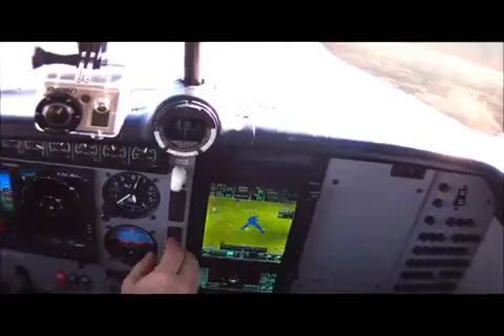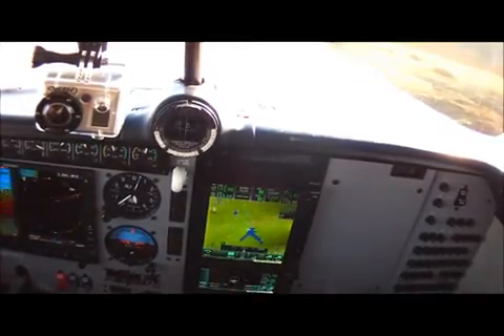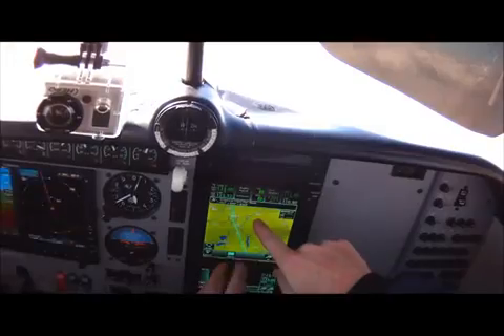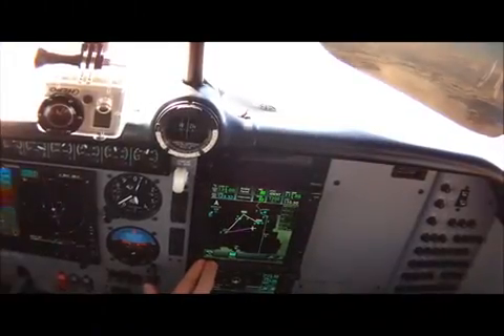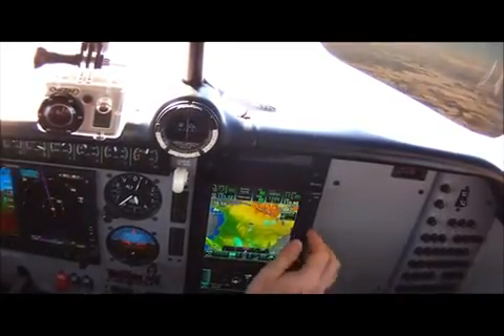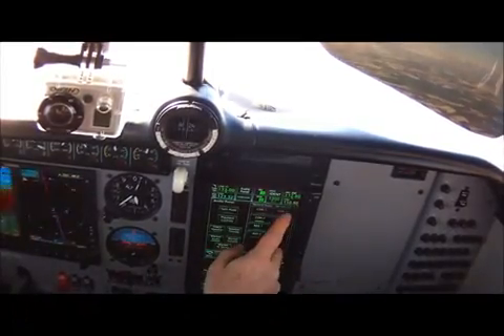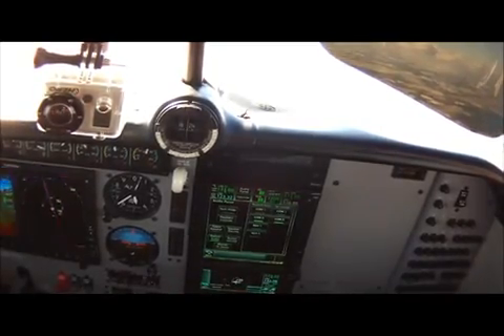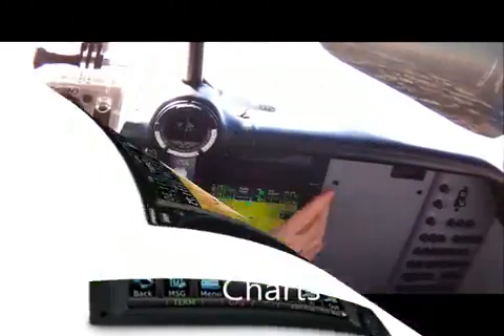Flying Reviews Garmin's New Touch Screens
GTN 750 & 650 Replace GNS 430/530. For more coverage of the GTN 750 & 650, check out